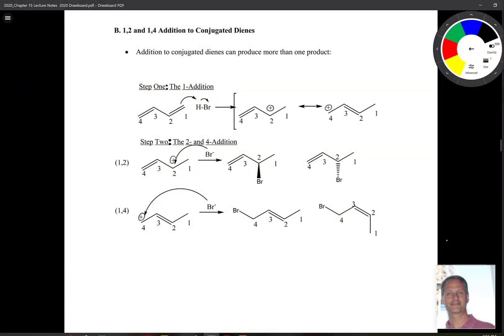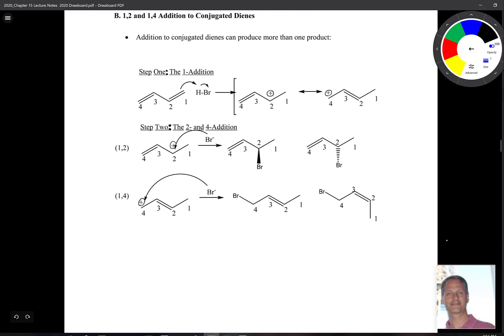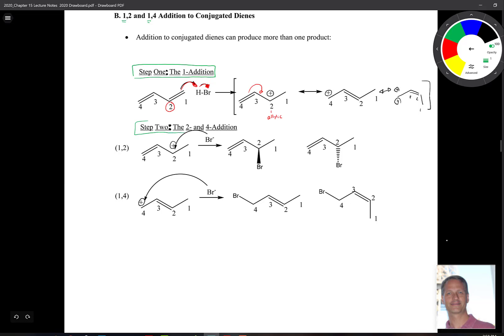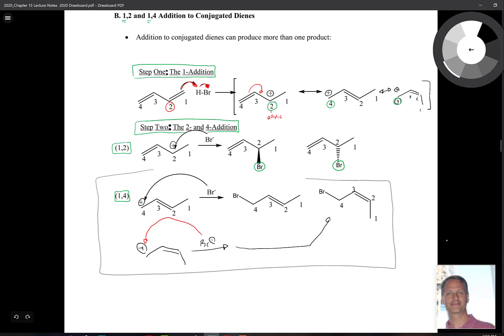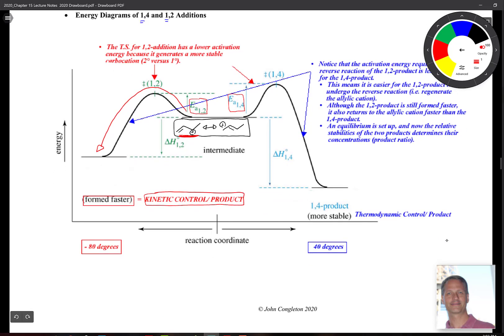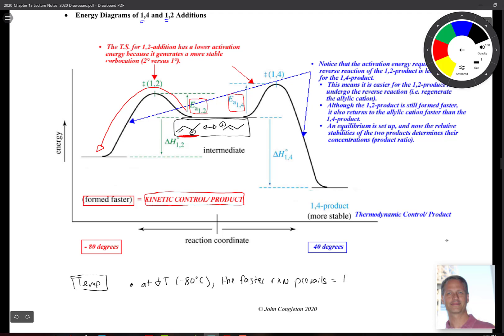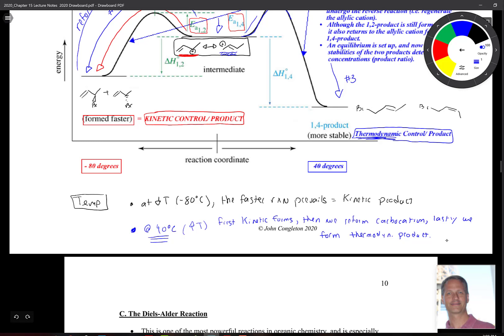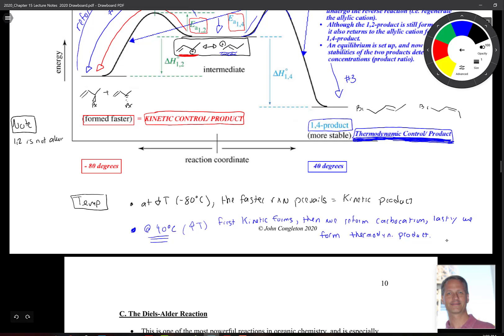Chapter 15: Part 4: 1,2 and 1,4-Addition to Conjugated Dienes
1,2 and 1,4-Addition to Conjugated Dienes